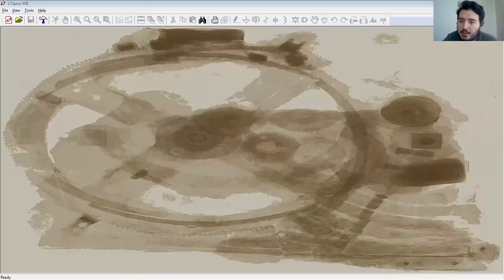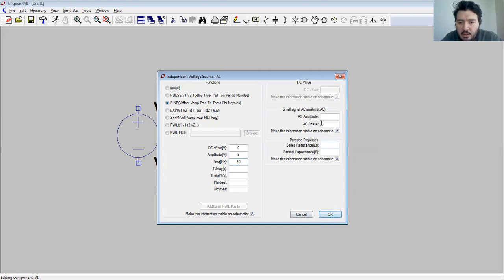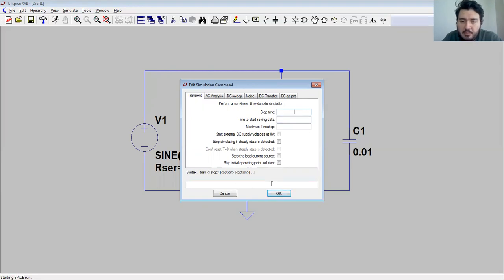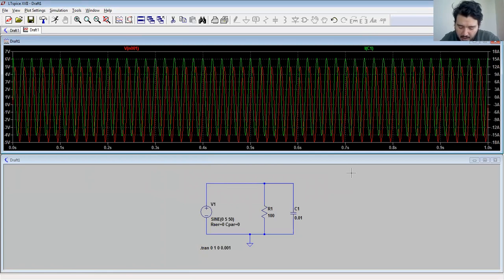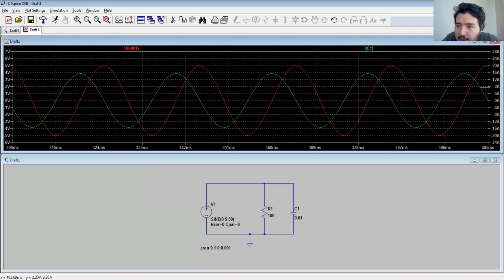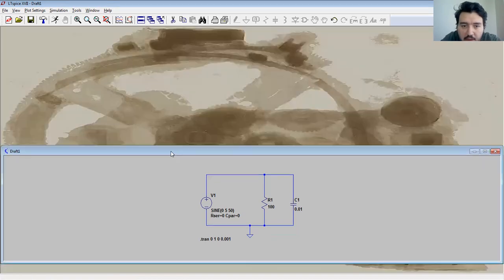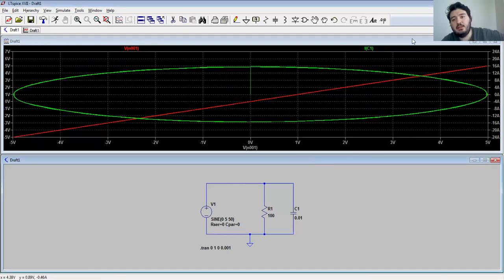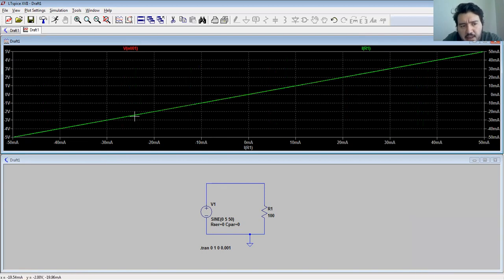METU EE281 EXP2 - LTspice tutorial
METU EE281 EXP2 - LTspice tutorial for experiment 2